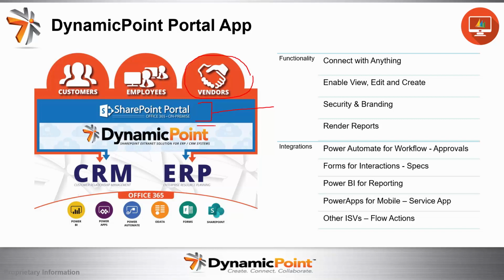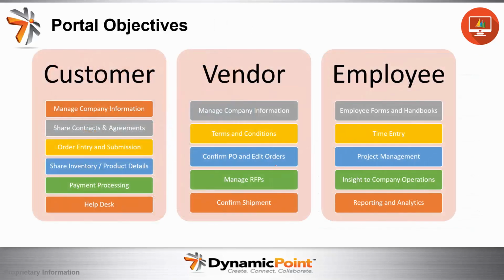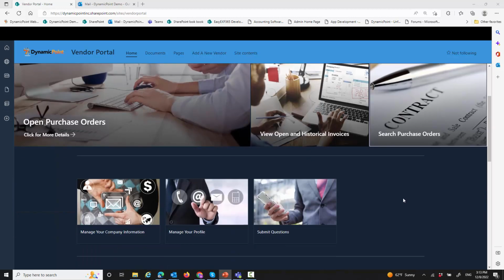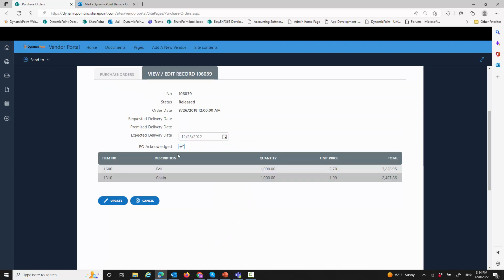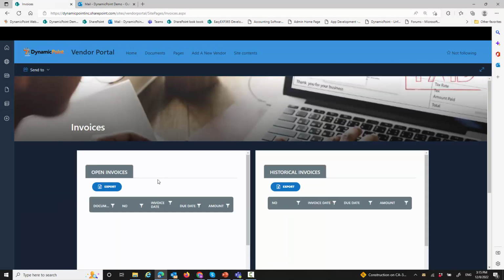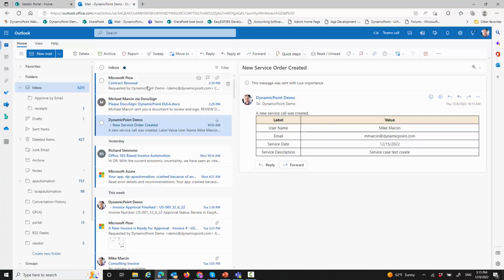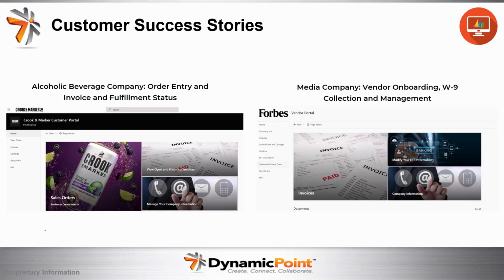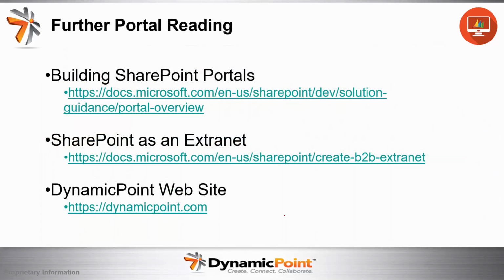DynamicPoint Office 365 SharePoint Vendor Portal for Business Central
Brief 5 minute demo showcasing DynamicPoint's Office 365 SharePoint based vendor portal. Shows purchase order viewing and confirmation, invoice status and vendor profile edits. Ability to submit invoices, respond to RFP, complete vendor onboarding and contract renewal. View and print vendor balances and statements. All with live integration to Business Central.

More details can be found on the company's Business Central Vendor Portal product